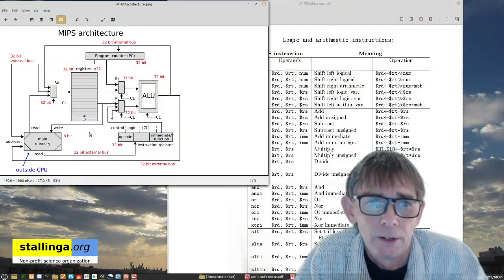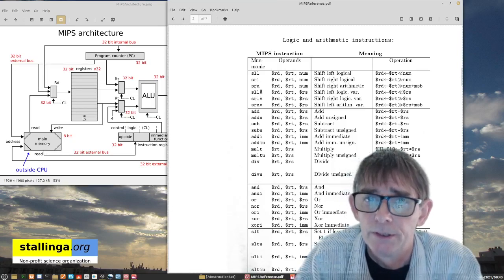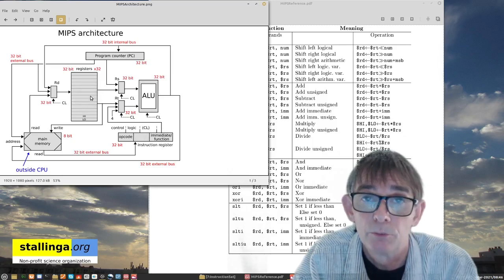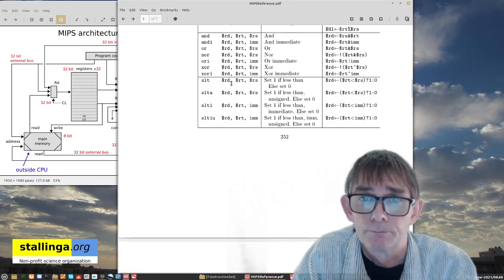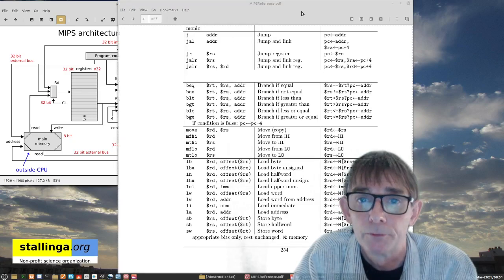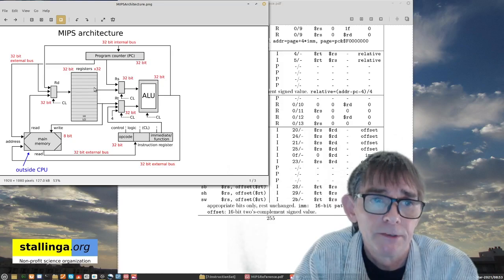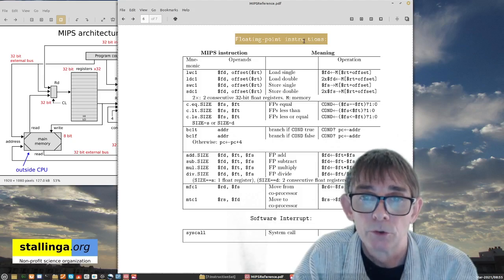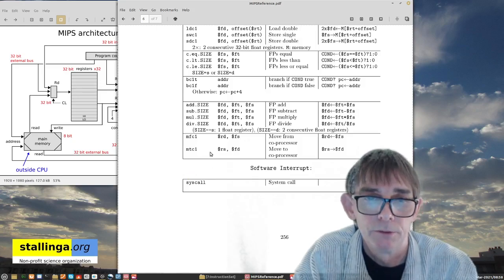Computer Architecture: MIPS: Instruction Set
A look at the instruction set. Being a RISC architecture, the range of available instructions is limited, and we take a brief look at all of them